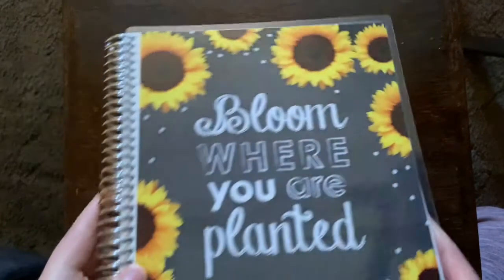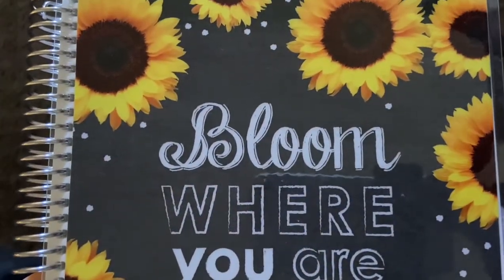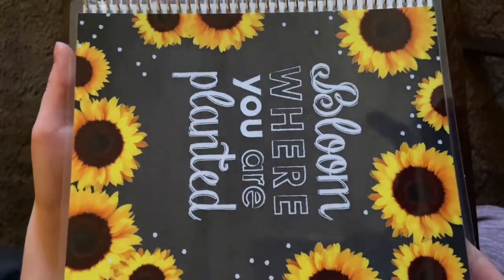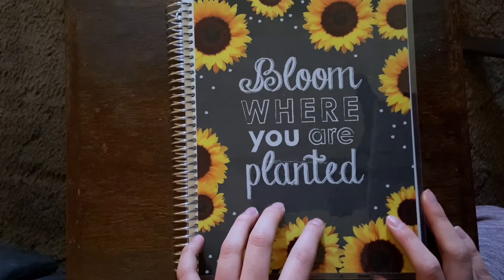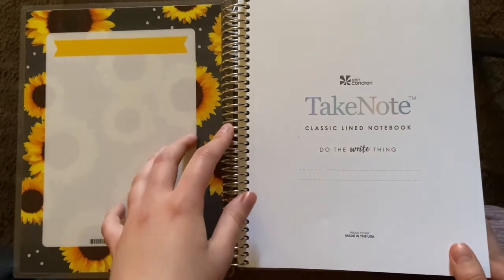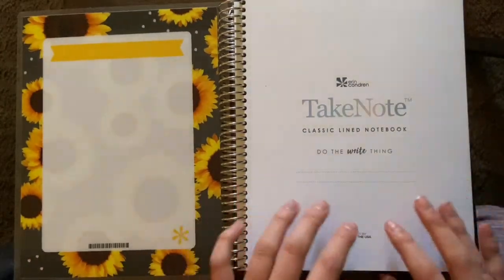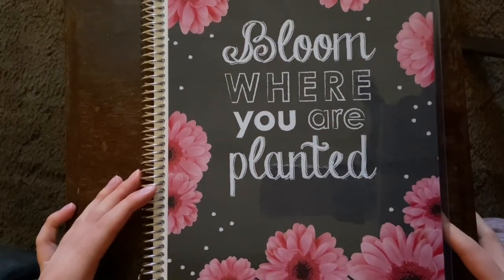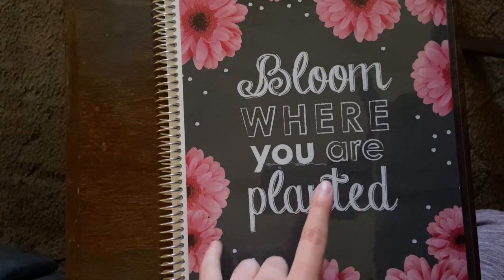Stationery Haul! Erin Condren Notebooks and Zebra Mildliners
Today's video I'm showing you some new stationery pickups from Erin Condren and Target. They're small things but super cute and totally worth it!! I hope you enjoy :)

And the Zebra Mildliners can be found at Target.com :)